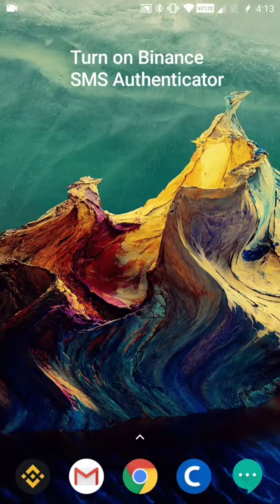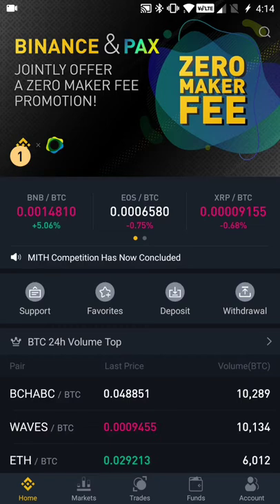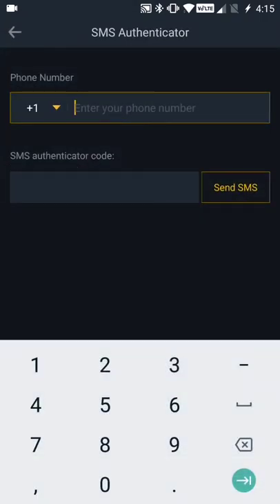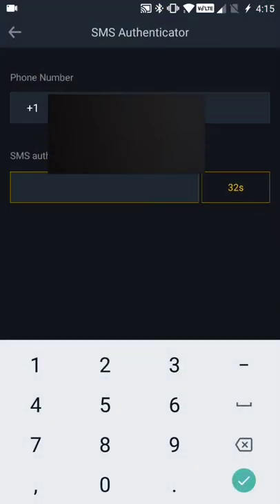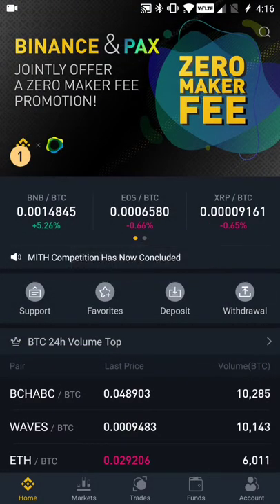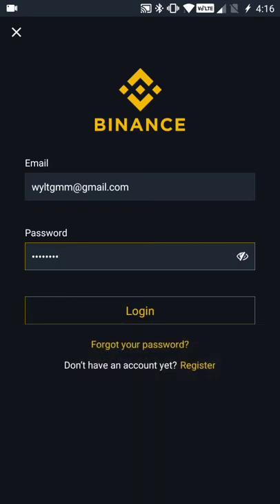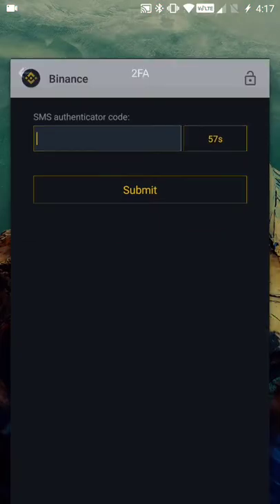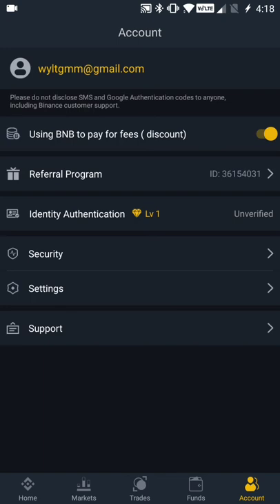Binance Activating SMS Authenticator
In this video we walk through the steps for Binance activating SMS authenticator. Turning on 2FA  (two-factor authentication) is an important step you should take to protect your account and your digital assets. We walk through the steps for activating SMS Authenticator in the Android Binance app.